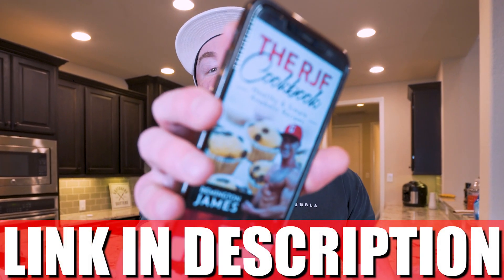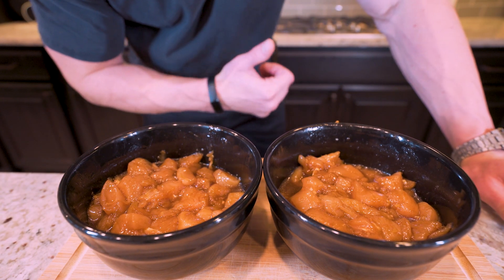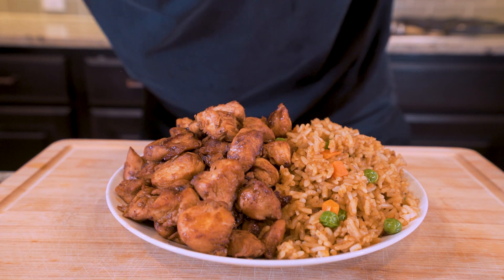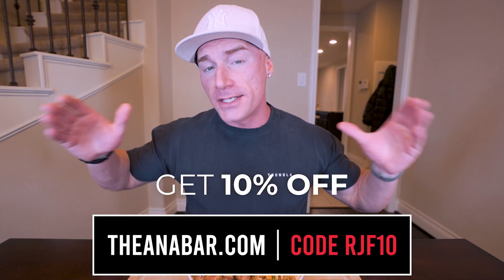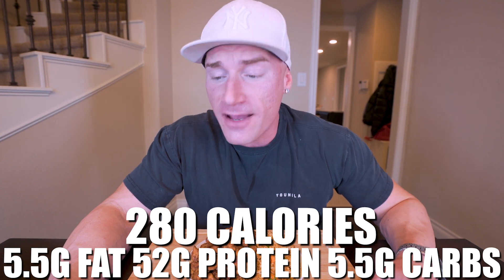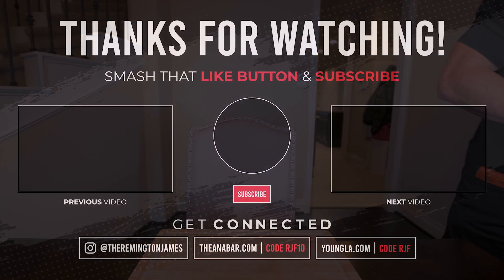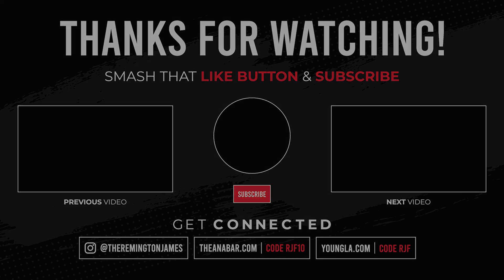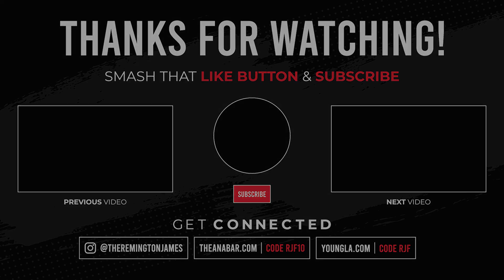HOMEMADE HIBACHI CHICKEN & RICE RECIPE | How To Make Healthier Bodybuilding Hibachi Dinner At Home